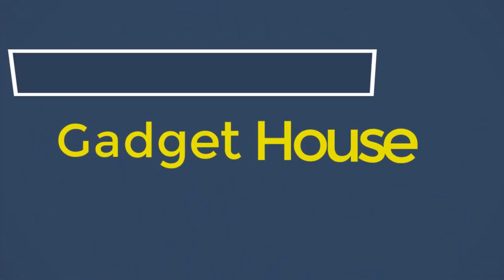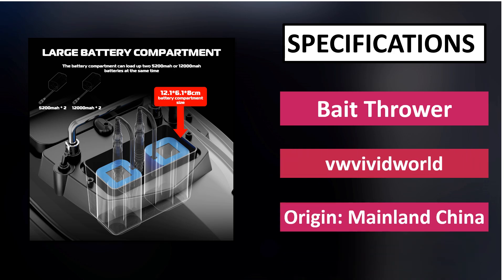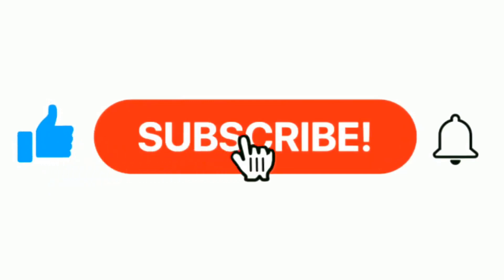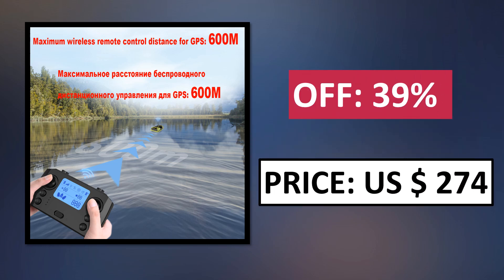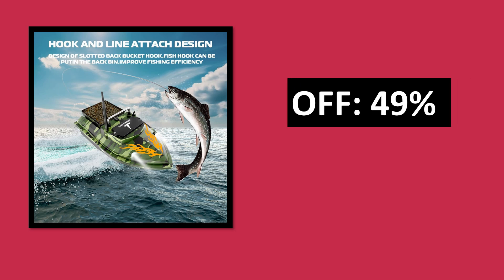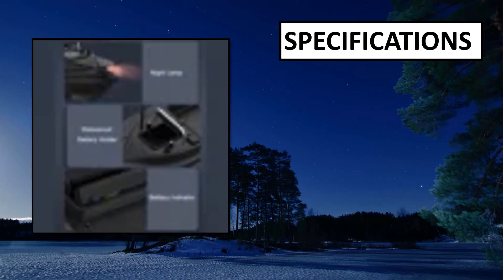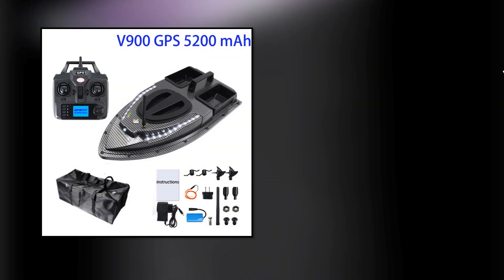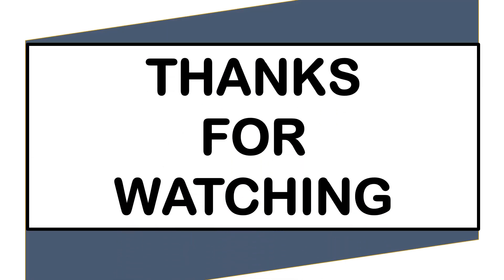5 Best RC Bait Boat Review 2024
5 Best RC Bait Boat Review 2024

1. GPS RC Bait Boat 500M Wireless Remote Control Fishing Bait Boat

2. RC Fishing Boat Wireless Remote Control Fishing Bait Boat

3. VWVIVIDWORLD,2024 New,RC Fishing Bait Boat,2KG Loaded,Fixed Speed Cruise,

4. 40GPS ,RC Fishing Bait Boat,2KG Loading ,500M

5. 500m RC GPS Fishing Bait Boat/Ship with 1 Large Bait Containers